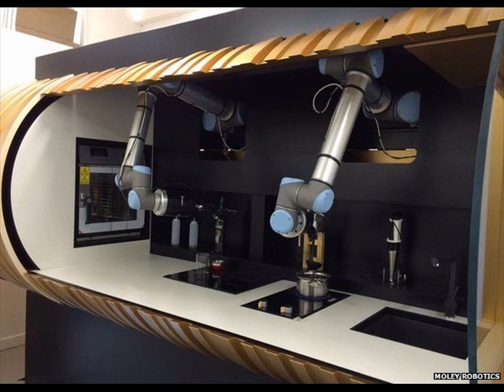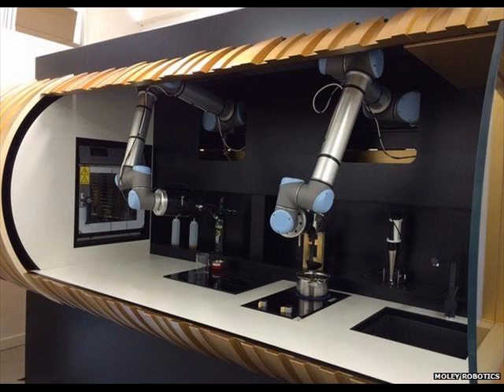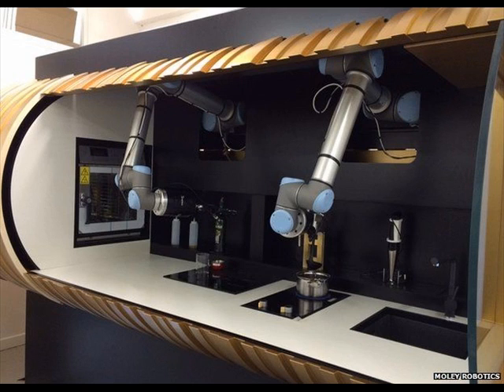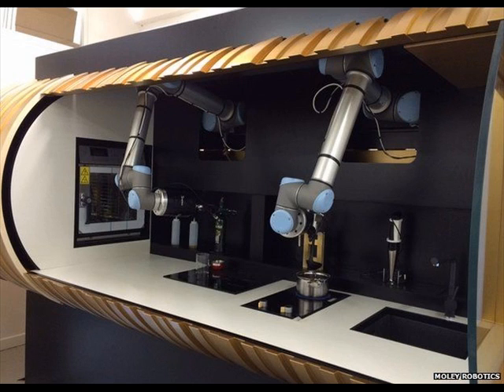'Robot chef' aimed at home kitchen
A London-based company has launched a prototype "robo-chef" for the home.
Moley Robotics is demonstrating its concept at this year's Hannover Messe - a big trade fair for industrial technology held annually in Germany.
The cooking machine learns by capturing the movements of a human in the action of preparing a meal.
These movements are then turned into commands that drive a sophisticated pair of robot hands.
Tim Anderson, the 2011 BBC Masterchef champion, is training the robo-chef.
At the Hannover Messe, he has got the machine making a crab bisque.
"It's the ultimate sous-chef," Mr Anderson told BBC News.
"You tell it to do something - whether it's a bit of prep or completing a whole dish from start to finish - and it will do it. And it will do it the same every single time."
The product is still two years away from market. Moley wants to make the unit slightly more compact, and give it a built-in refrigerator and dishwasher.
The robot could then do everything from assembling and chopping all the ingredients, doing the cooking on the hob or in the oven, and finishing up by cleaning the dirty pans.
"We want people to be comfortable with this device," says Moley's Mark Oleynik.
"It's not an industrial device; it's not a device that works at 10-times normal speed. No, it's a device that moves like you move, and at the same speed as you do."
Appetising apps
The goal is to produce a consumer version costing £10,000.
It is likely find a ready market in the urban apartment where space is at a premium.
The vision is to support the product with thousands of app-like recipes. The motion capture capability would also allow owners also to share their special recipes online.
A key innovation is the hands. Produced by the Shadow Robot company, they use 20 motors, 24 joints and 129 sensors to mimic the movements of human hands.
Shadow's Rich Walker believes his robotic appendage